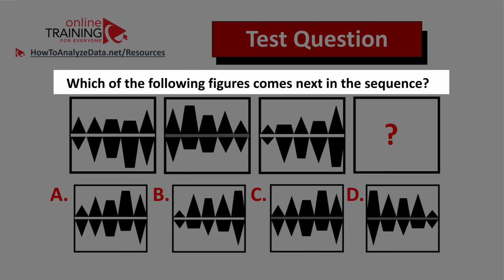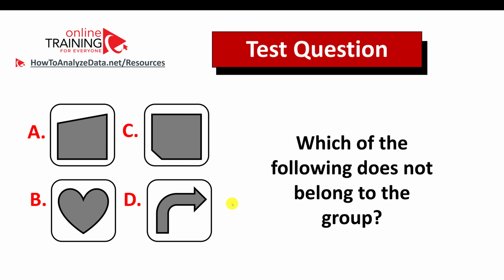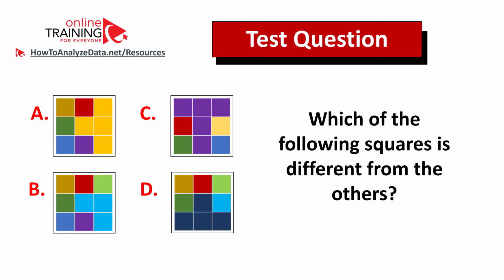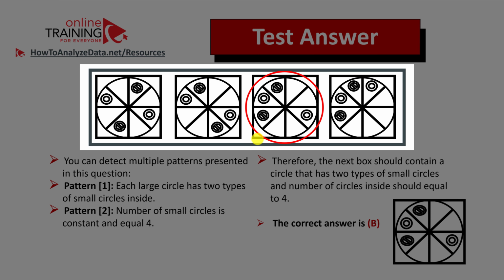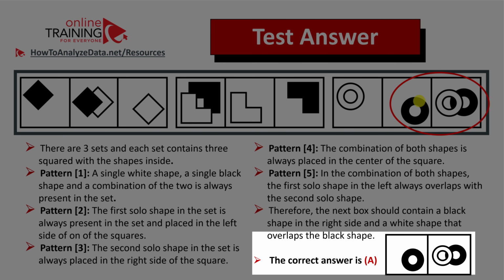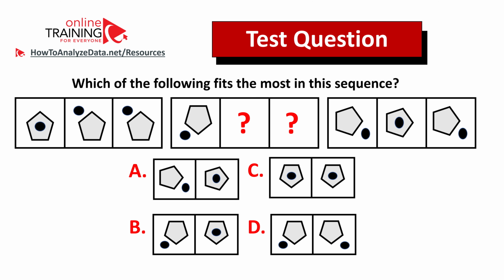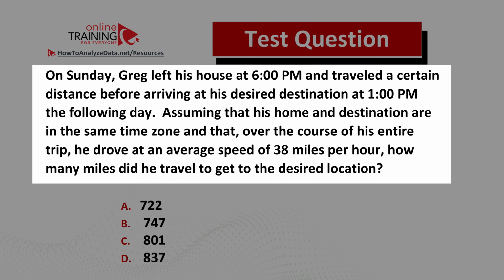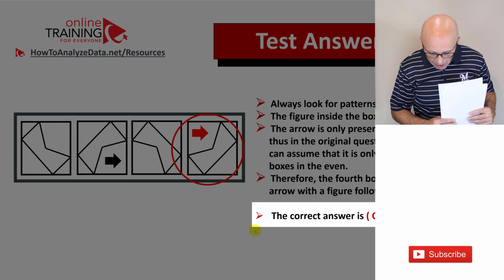How to Pass DELOITTE HIRING APTITUDE ASSESSMENT TEST - Questions and Answers with Solutions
Are you applying for Deloitte jobs or Deloitte consulting careers and worried about the Deloitte aptitude test? This video walks you step by step through IQ test questions, aptitude practice problems, and full solutions so you can confidently pass your assessment.

Whether you are targeting Deloitte internships, entry level jobs, or early careers, mastering this test is critical to landing your dream role. You’ll also find tips relevant to EY careers, KPMG careers, PwC jobs, Accenture careers, McKinsey, and even tech giants like Google careers and Amazon careers.

👉 Inside this video you’ll learn:
Common Deloitte aptitude & IQ test question types.
Full worked-out solutions with explanations.
Strategies used by candidates in Deloitte India careers and global offices.
How passing the test positions you for Deloitte consulting and other Big 4 careers.
By the end, you’ll have the confidence and practical skills to tackle any Deloitte test question you encounter.

If you’re serious about a career at Deloitte, EY, PwC, KPMG, Accenture, or McKinsey, this guide will give you the competitive edge.